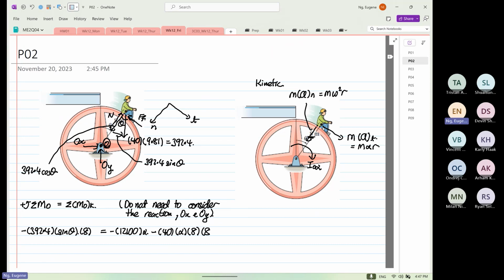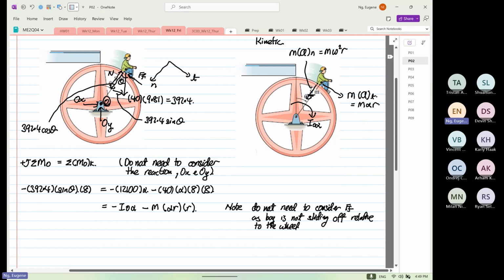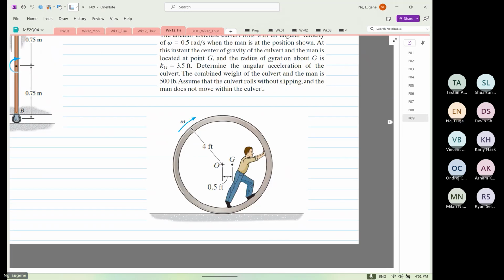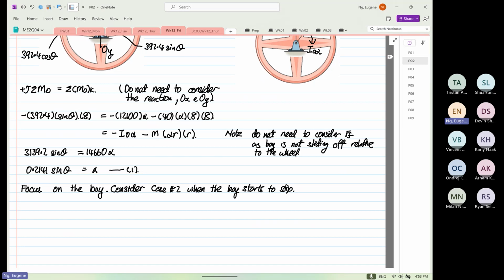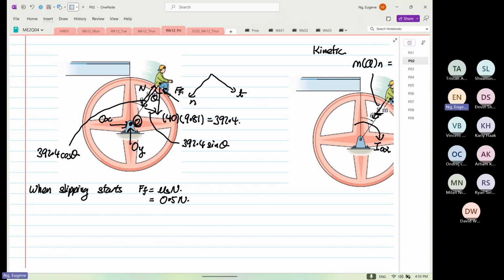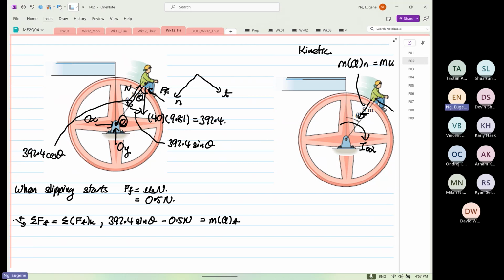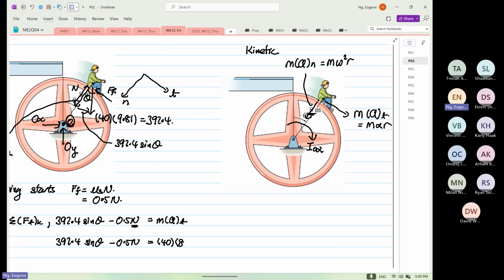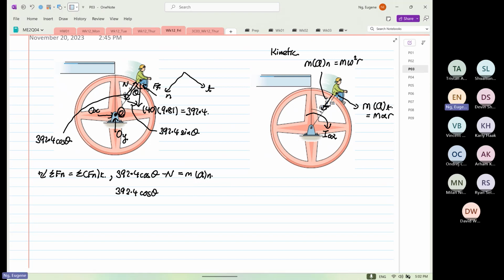Wk12 Fri P02